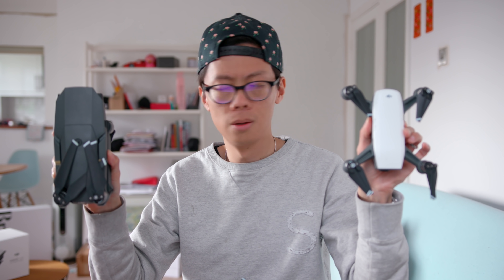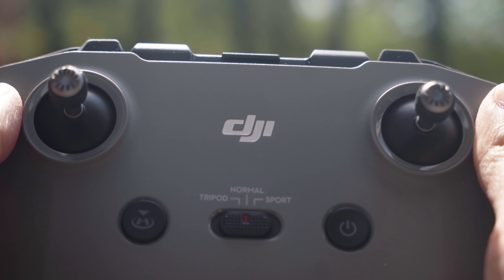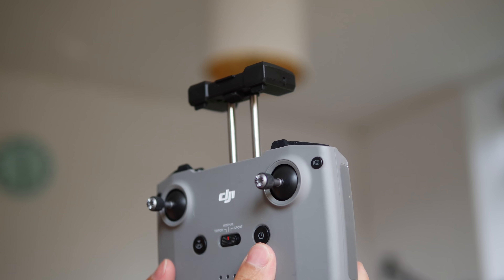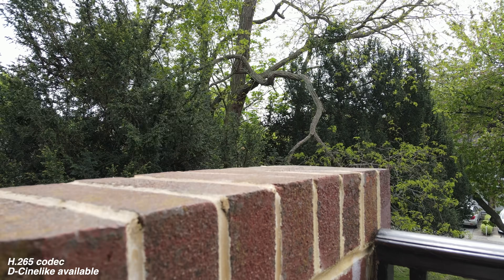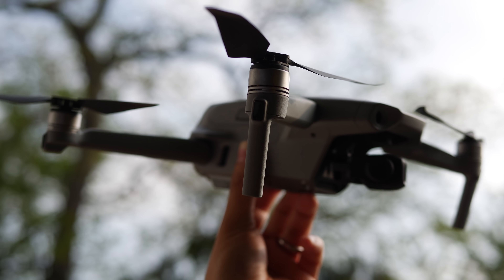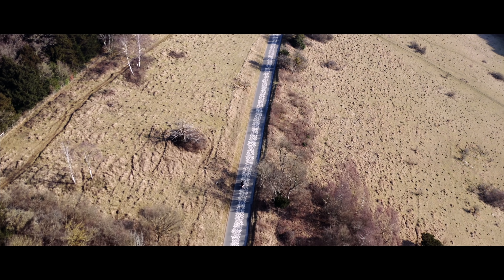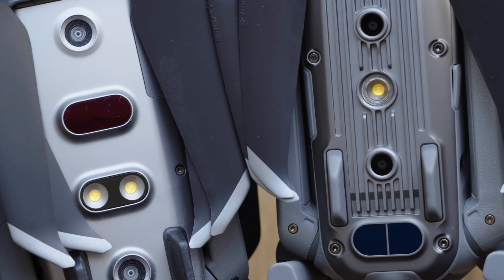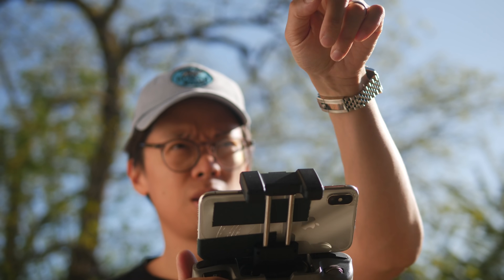DJI Mavic Air 2 - 4K 60 // 48-megapixel // 8K Timelapse - Nuff Said.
The new Air from DJI is packing 4K 60p, 8K time-lapse and 48 megapixels!

DJI Mavic Air 2